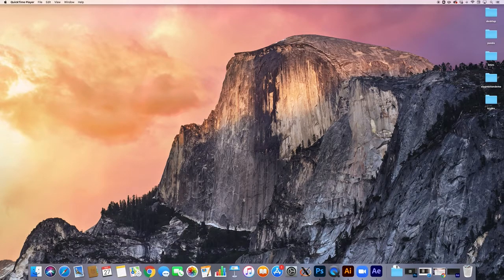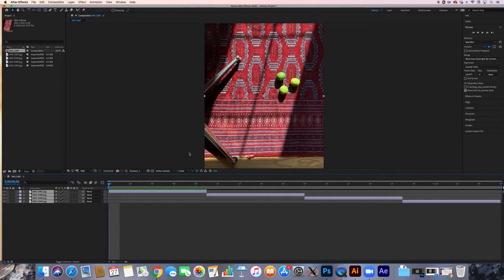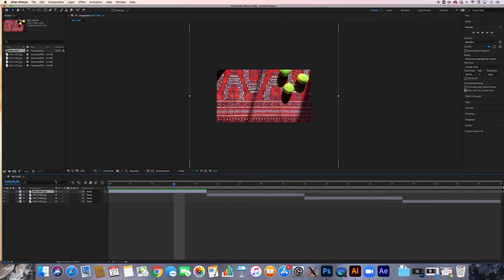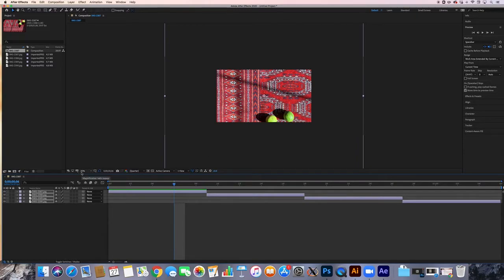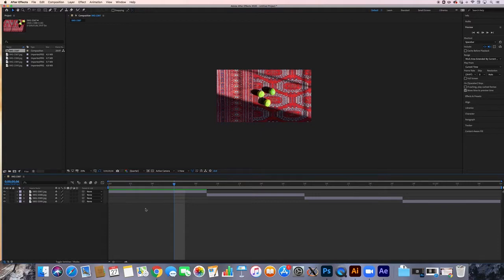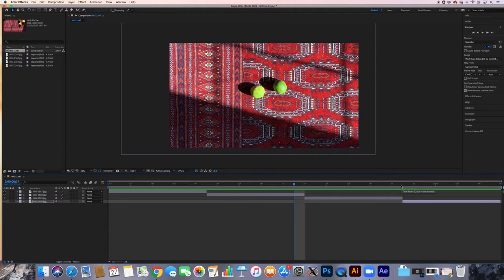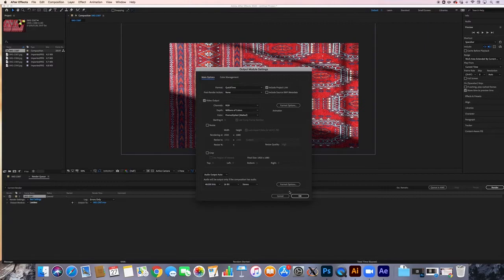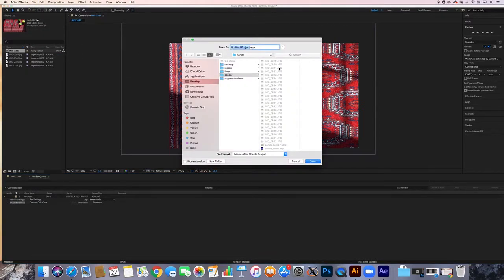how to crop and rotate in after effects